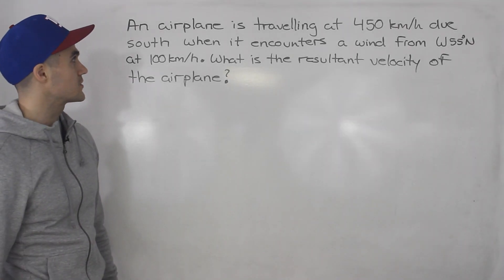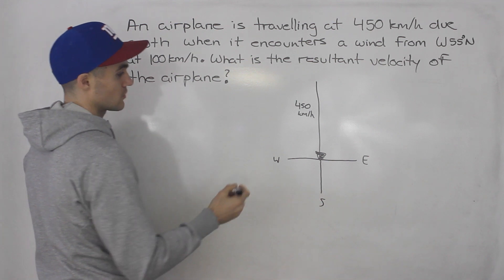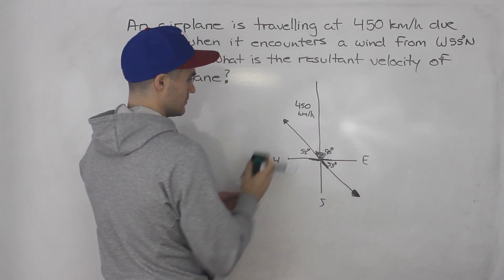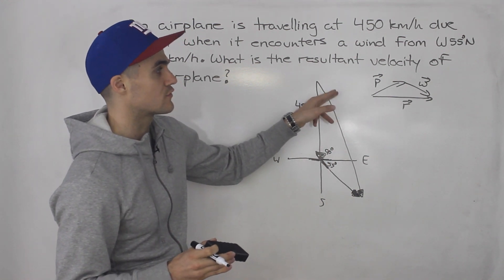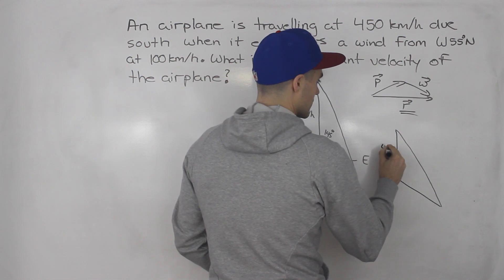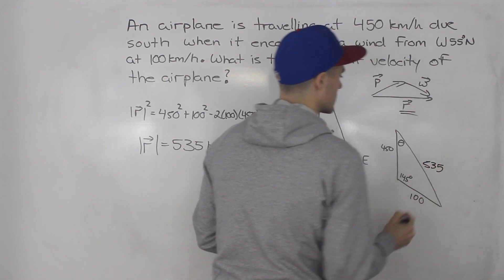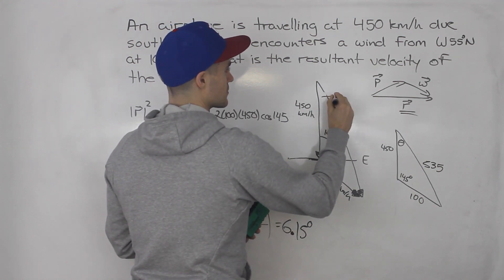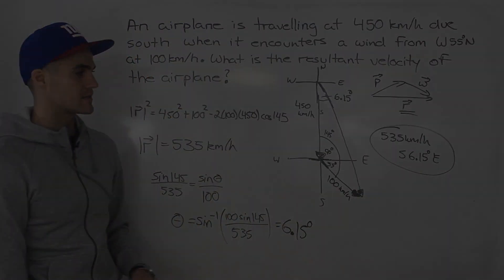MCV4U - Resultant Velocity Example - Applications of Vectors (Test 2)